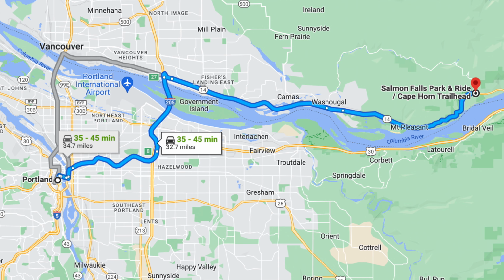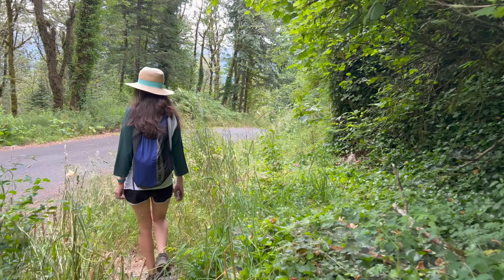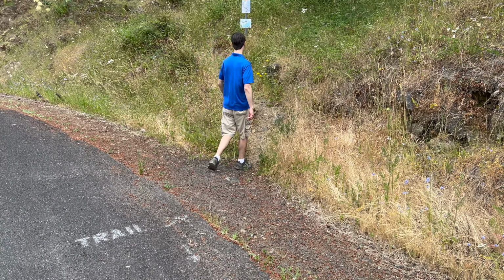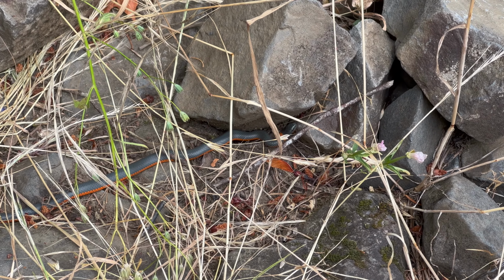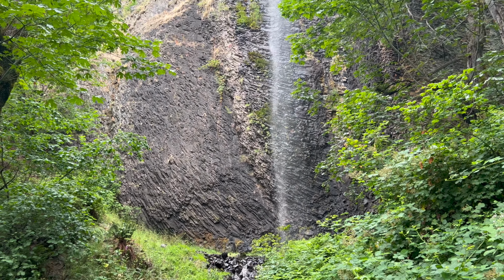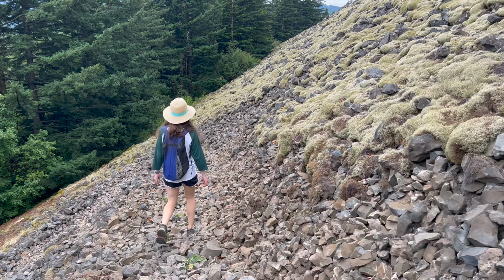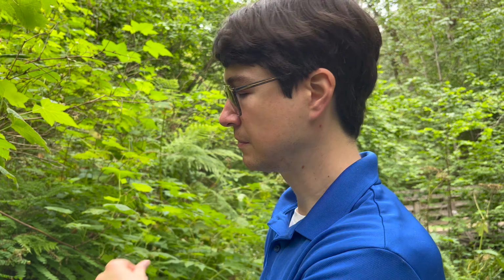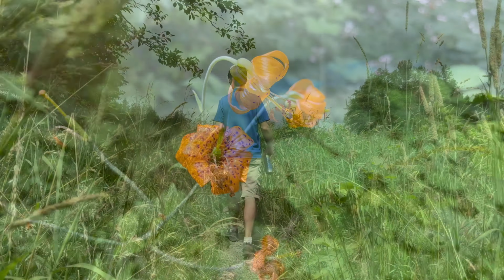Why You Should Hike the Cape Horn Trail in the Columbia River Gorge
In today’s video we’ll share the highlights of the Cape Horn trail, and why we recommend including it on your list of Columbia River Gorge hikes. The Cape Horn trail travels along cliffs above the Columbia River, which makes for a series of spectacular views. Peregrine falcons like to nest in those cliffs, and you might see them while hiking.

The Cape Horn trailhead is about 45 minutes’ drive east of Portland, on the Washington side of the gorge. The parking lot was full when we arrived, so we parallel parked just down the road. We got there around 9:30 on a Saturday. Part of the reason for the crowd may have been that we went on July 16th, which is the day the annual Cape Horn trail seasonal closure ends.

The lower part of the Cape Horn trail closes annually from February 1 - July 15th. The purpose is to protect peregrine falcons during their breeding season.

Here is the link to the AllTrails entry so you can find the trail map easily

We saw a non-venomous ring-necked snake along the trail! Here is the link to the Washington Department of Fish & Wildlife species guide on this snake

When we hiked the trail in mid-July, there were ripe thimbleberries and huckleberries, which are two delicious edible berries. The Cape Horn trail does have an enormous population of invasive Himalayan blackberries, which are taking over in some areas.

The Cape Horn trail is 7 1/2 miles altogether, and it has some pretty steep sections, so it’s moderately challenging.

It has great Columbia River Gorge views, a waterfall, wild berries and wildflowers, and the chance to see peregrine falcons and other wildlife, making it a great option for a day hike.